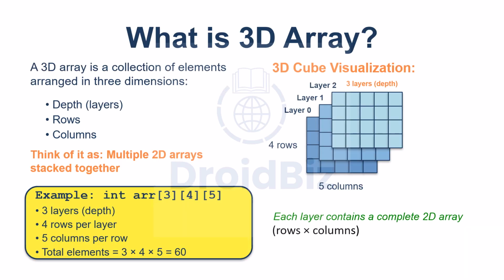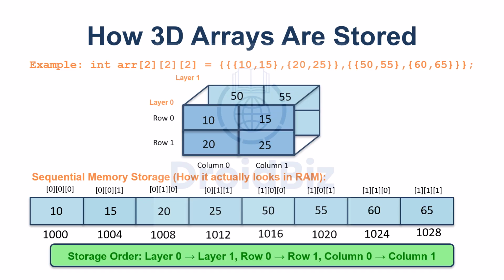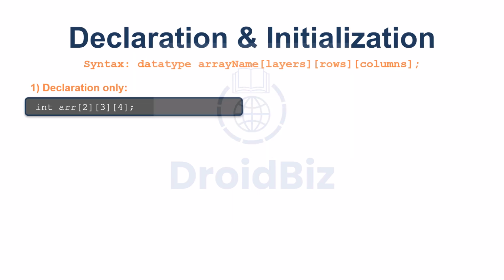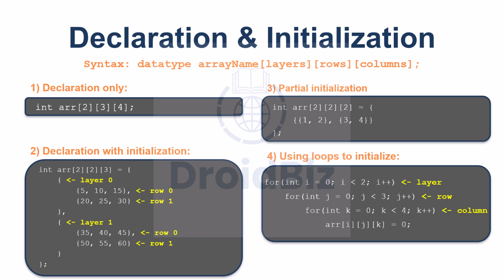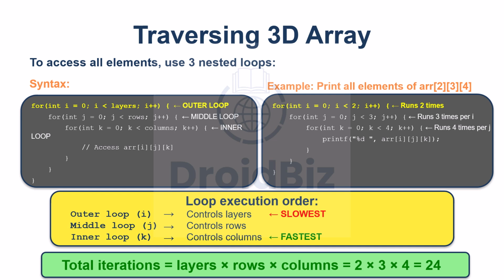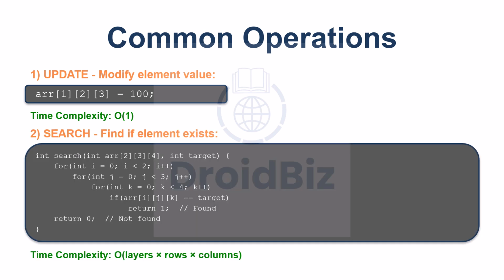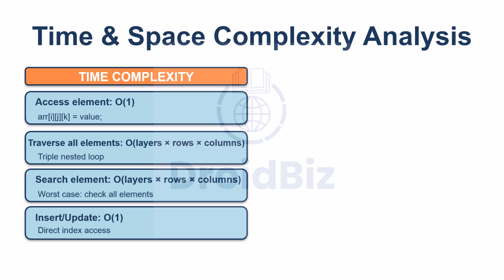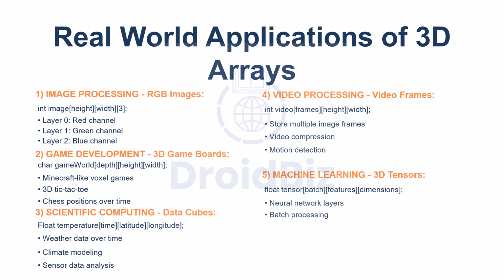3D Arrays Explained | Multi-Dimensional Arrays | Data Structures Tutorial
Learn 3D Arrays (multi-dimensional arrays) in this comprehensive Data Structures and Algorithms (DSA) tutorial. Perfect for beginners learning multi-dimensional arrays, memory layout, and array operations for FAANG interviews.

🎯 What You'll Learn:
✅ 3D arrays data structures explained - understand 3D arrays from fundamentals
✅ What is a 3D array - multiple 2D arrays stacked together
✅ 3D array structure - layers, rows, and columns explained
✅ Memory layout - how 3D arrays store in contiguous memory (row-major order)
✅ Declaration & initialization - 4 different methods with code examples
✅ Accessing elements - index notation arr[layer][row][column]
✅ Traversing 3D arrays - nested loop structure explained
✅ Common operations - update, search, find sum with time complexity
✅ Time & space complexity analysis - O(1) vs O(L×R×C)
✅ Real-world applications - image processing, game development, ML, video processing

💡 Perfect For: Data structures and algorithms (DSA) beginners Computer science students learning multi-dimensional arrays Beginners learning 3D array concepts Software engineering fundamentals Data structures course students Algorithm learners advancing from 2D to 3D arrays FAANG Interview Preparation - Google, Amazon, Meta, Apple, Microsoft

🔥 Why Learn 3D Arrays? 3D arrays are essential data structures used in image processing (RGB images), game development (Minecraft-like voxel games), scientific computing (weather data), video processing, and machine learning (3D tensors). Understanding 3D arrays is crucial for computer graphics, multimedia applications, and modern AI/ML systems.

📖 3D Array Concepts Explained: This 3D array tutorial covers everything from basic concepts to advanced topics like memory addresses, contiguous memory storage, nested loop traversal, and time complexity analysis. You'll see visual examples of how 3D arrays work in memory with actual addresses, understand layer-by-layer storage order, and learn why certain operations are O(1) while others are O(L×R×C).

💬 Questions? Drop your questions about 3D arrays in the comments! I reply to every comment and love helping beginners understand multi-dimensional array concepts.